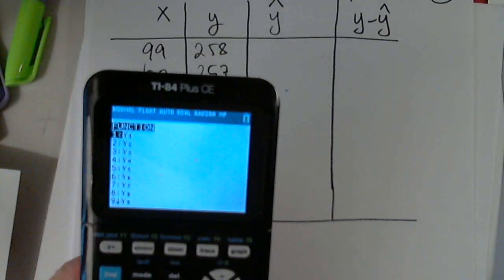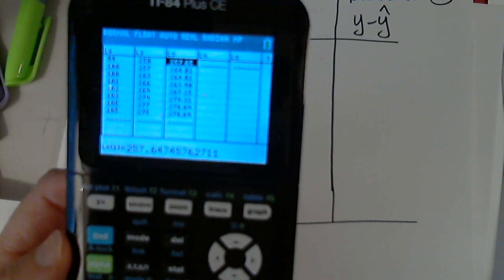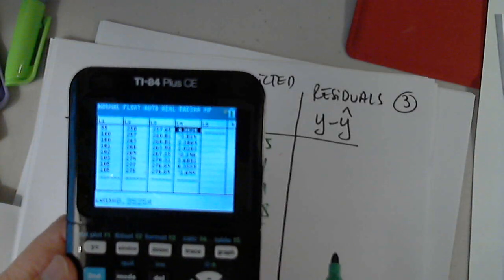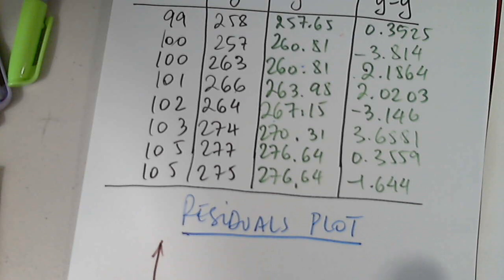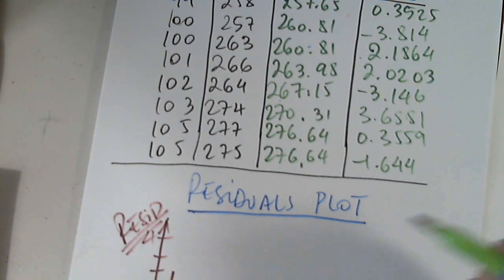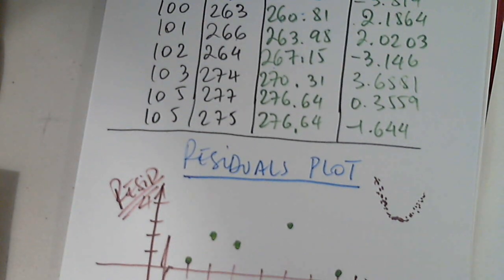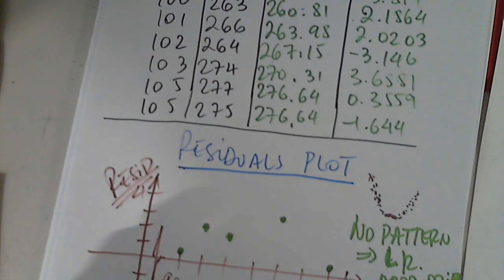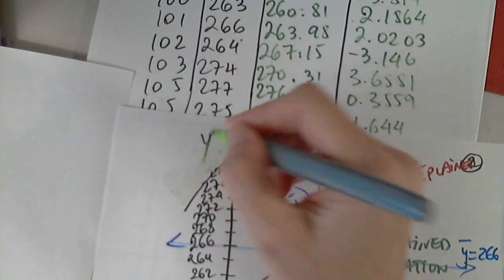MAT 135 4.3 - 5.1 PART 2 OCT 7